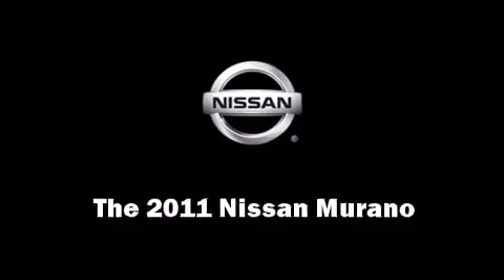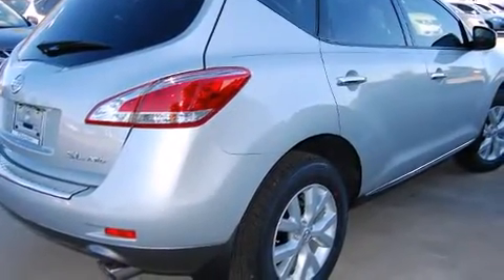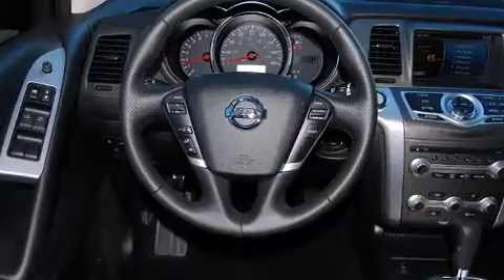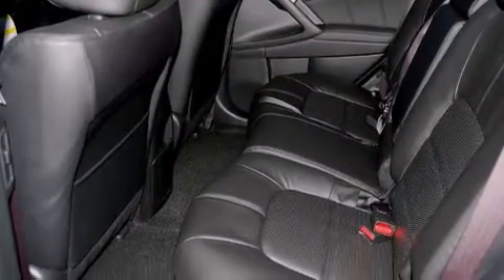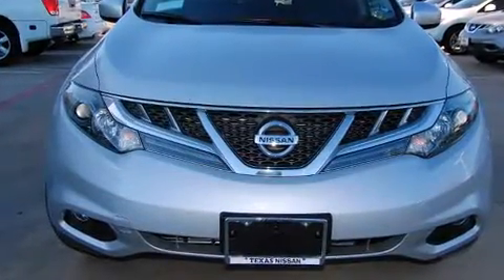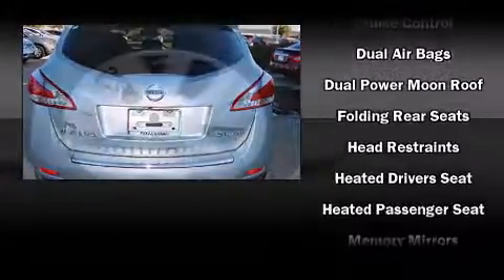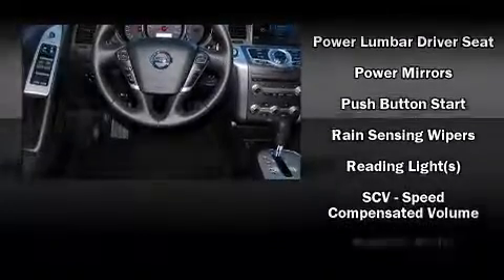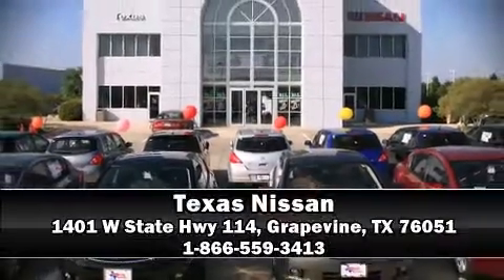2011 Nissan Murano SL in Grapevine, TX 76051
Texas Nissan
1401 W State Hwy 114

Come test drive this 2011 Nissan Murano. Smooth gearshifts are achieved thanks to the 3.5 liter 6 cylinder engine, and for added security, dynamic Stability Control supplements the drivetrain. All wheel drive provides for safe passage, regardless of road or weather conditions. It includes power seats, front and rear reading lights, a trip computer, an outside temperature display, front fog lights, power moonroof, a power rear cargo door, and remote keyless entry. Audio features include a CD player with MP3 capability, steering wheel mounted audio controls, and 11 speakers, providing excellent sound throughout the cabin. Nissan also prioritized safety and security by including: head curtain airbags, front SIDE impact airbags, traction control, brake assist, anti-whiplash front head restraints, a security system, and 4 wheel disc brakes with ABS. You'll see better when backing up thanks to rear park assist, which watches out for obstacles behind your vehicle. Our team is professional, and we offer a no-pressure environment. They'll work with you to find the right vehicle at a price you can afford. We are here to help you.